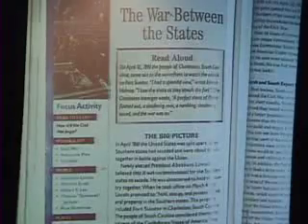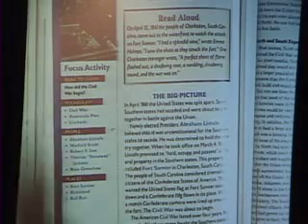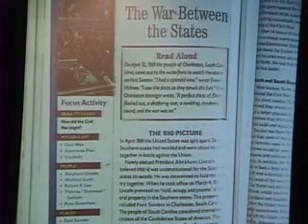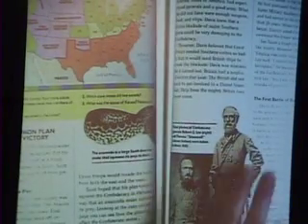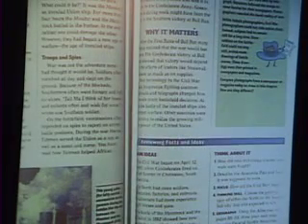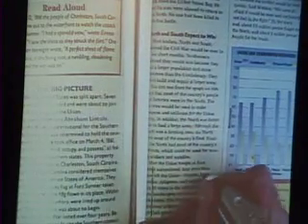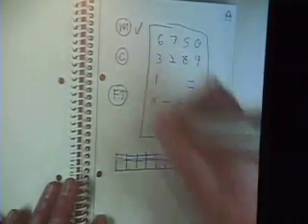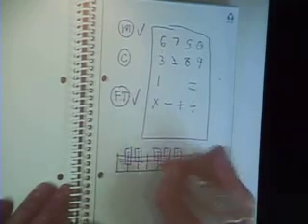Education Arcade Conf 2005 -- New Technology: FLY Pentop Com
Jim Marggraff, LeapFrog, will discuss the company's latest educational platform and opportunities for third-party content and games developers.